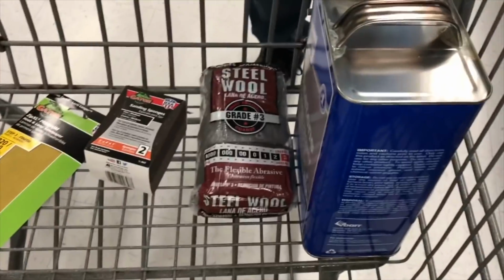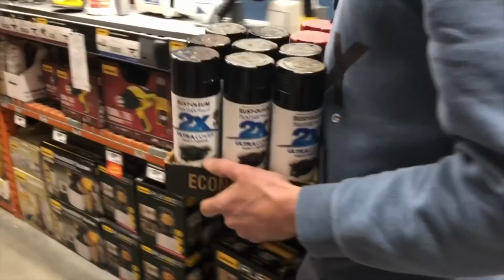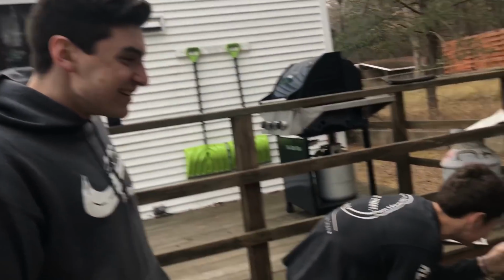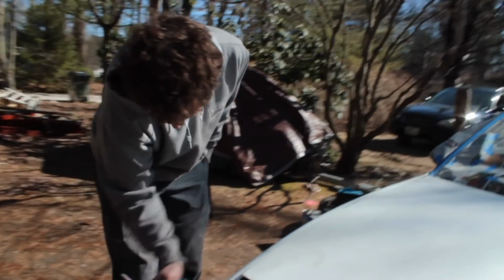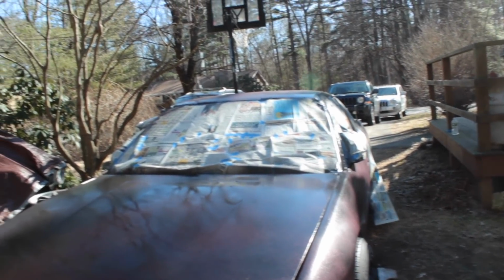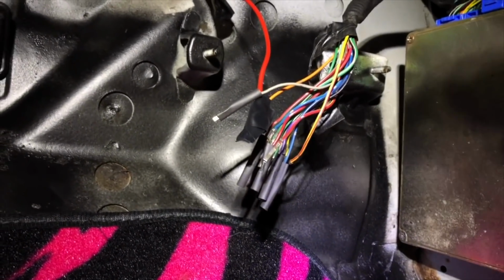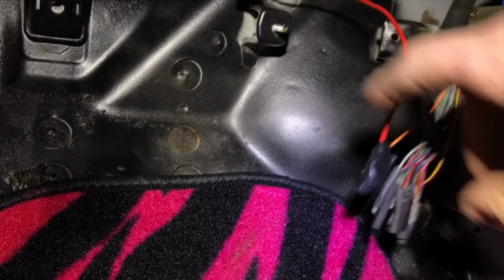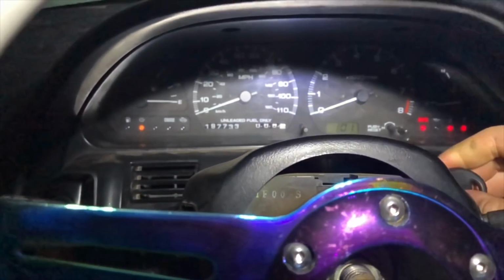Cheapest Full Car Paint Job